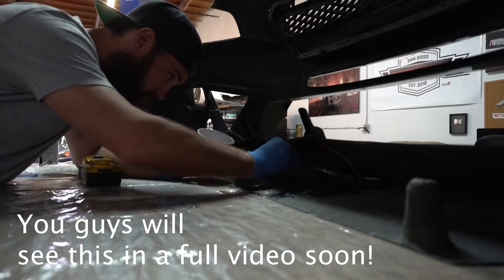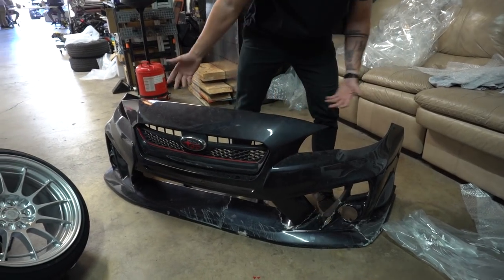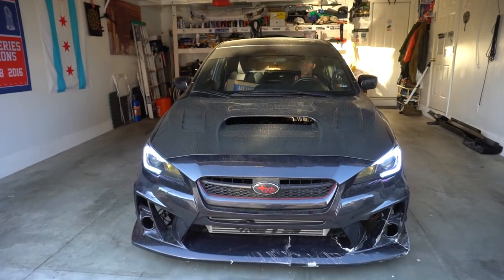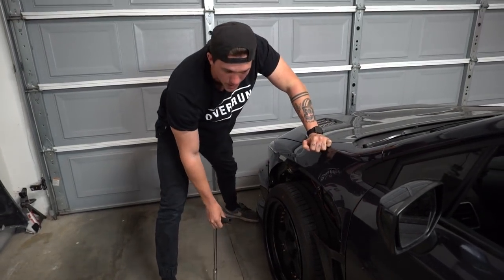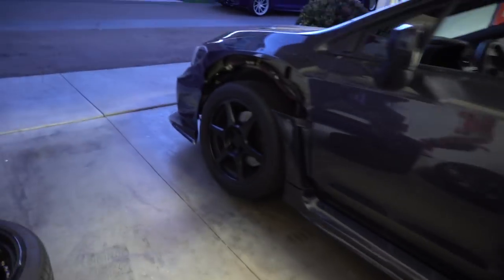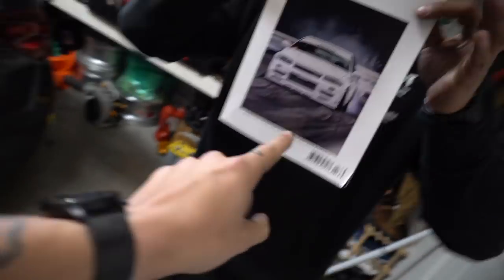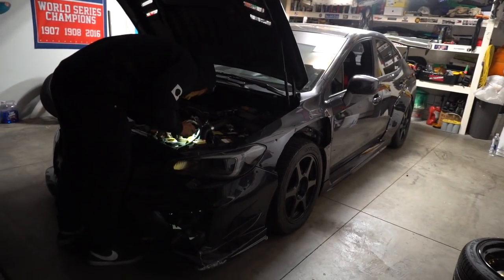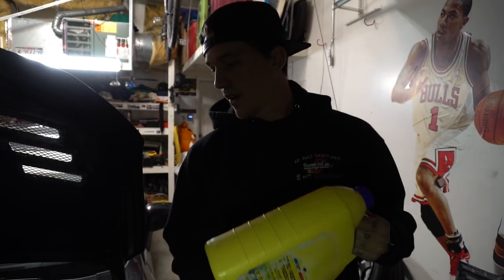WRX FULL TRACK DAY PREP!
Want to give a huge thank you to everyone who bought something from Legends Media.. you guys are awesome! today i work on getting some of the orders ready to be shipped, as well as preparing my WRX for the track day tomorrow! we throw the evo 8 wheels on, the bumper goes back on, then we do a full fluid change!

MOD LIST
*2015 Subaru WRX*
Tomei Exhaust
Invidia Catless Downpipe
Fujitsubo Headers
ETS intake
Cobb AP
Pro Tune

-My GFX artist: